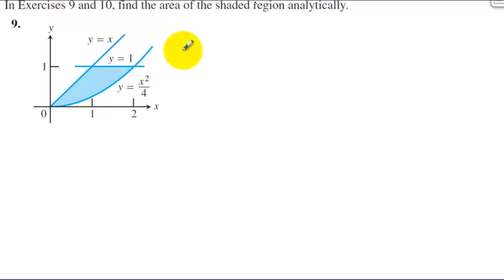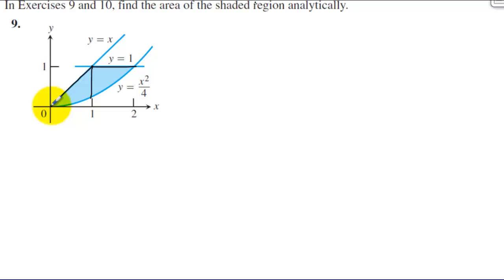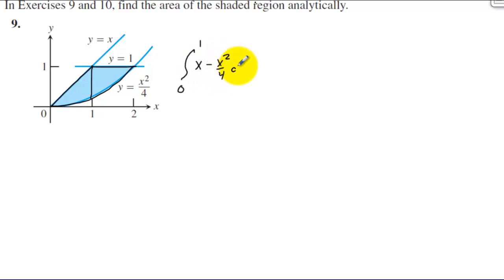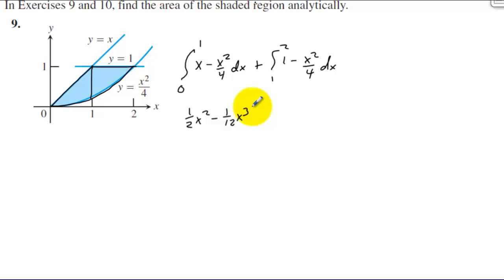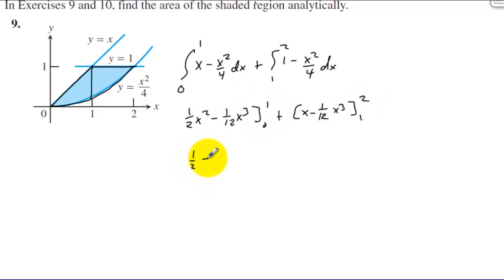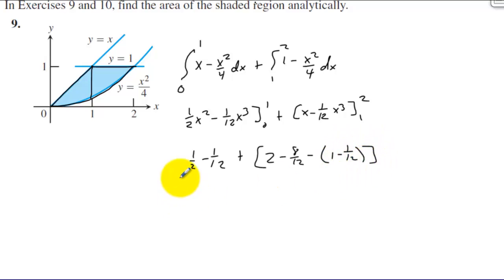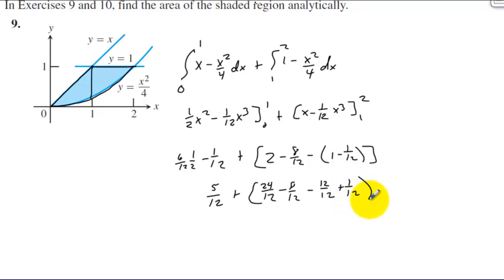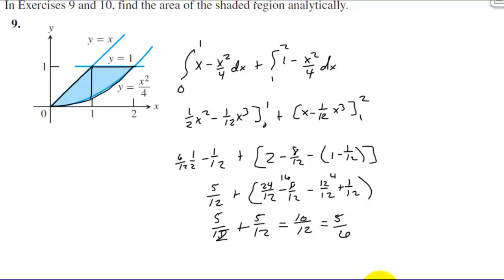AP Calculus Section 7.2 Exercise 9 (Finding Area)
AP Calculus Section 7.2 Exercise 9